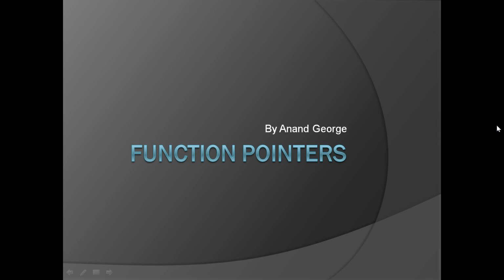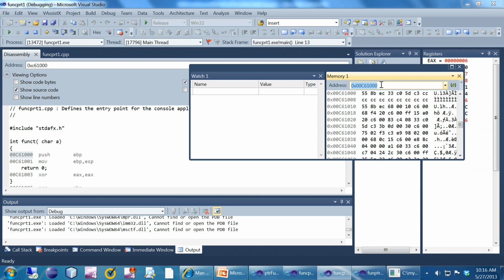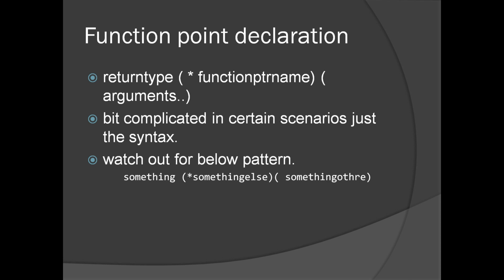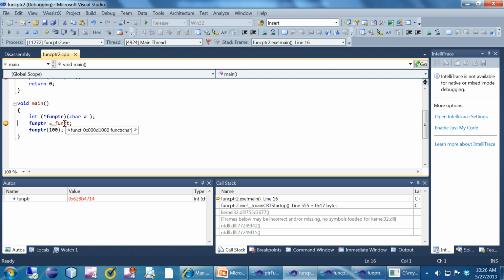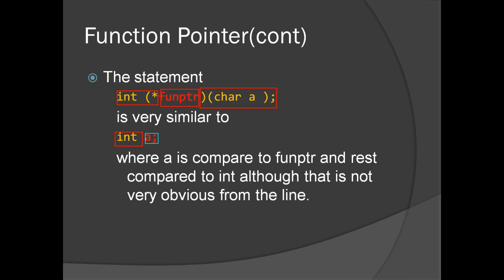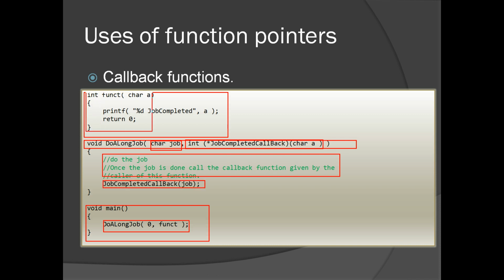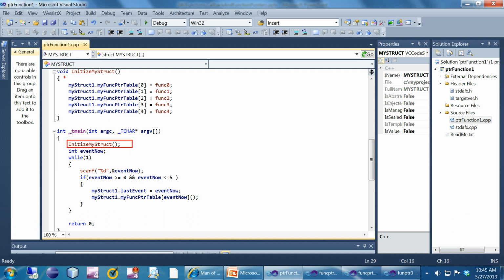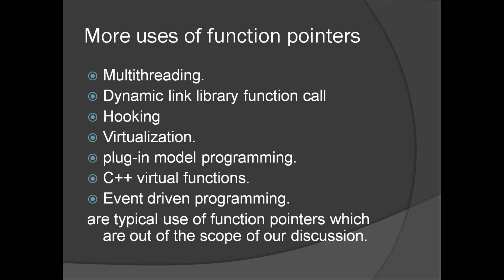C/C++ Programming Series 2 Part 12 - Functions, Callbacks And Function Pointers in C/C++